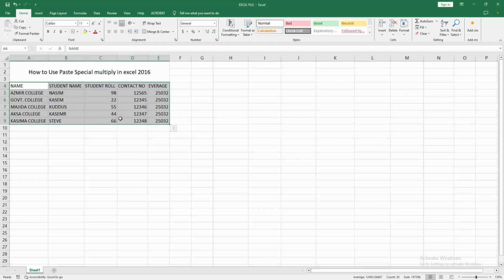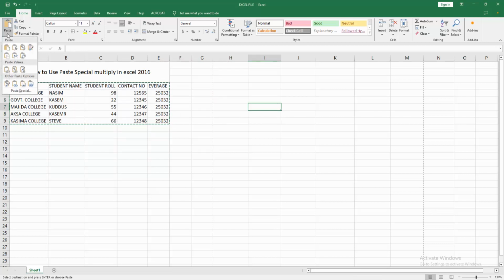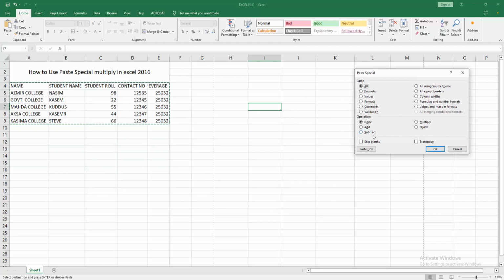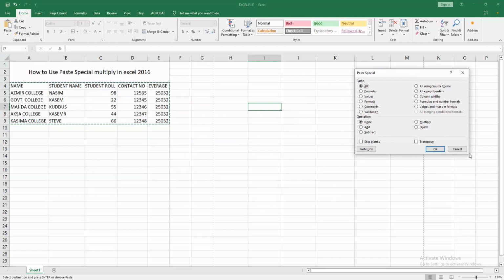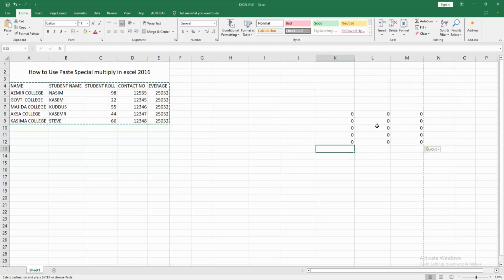How to Use Paste Special multiply in excel 2016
Assalamu Walaikum,
In this video I will show you, How to Use Paste Special multiply in excel 2016.  Let's get started.